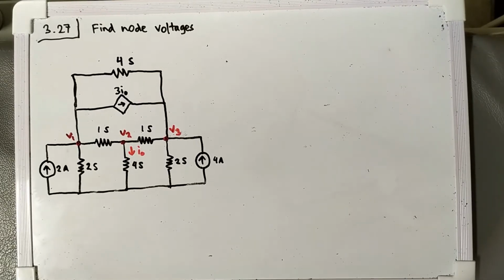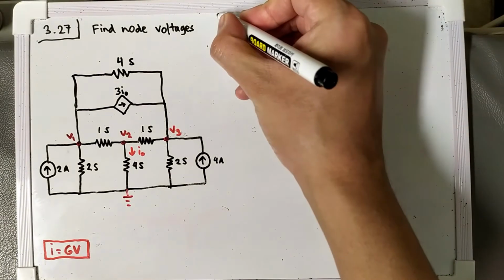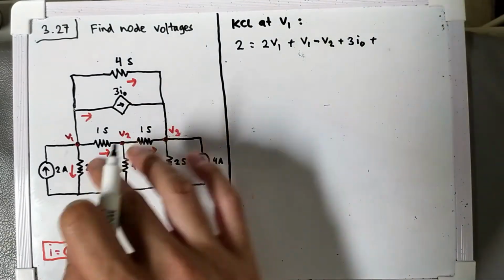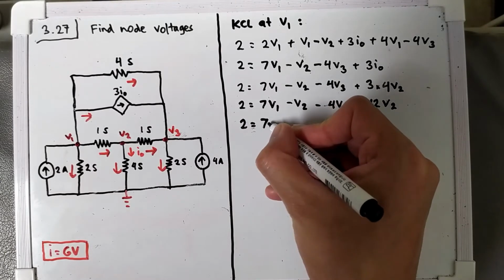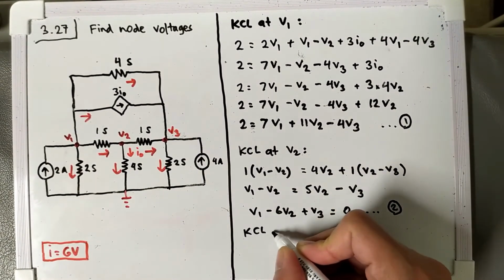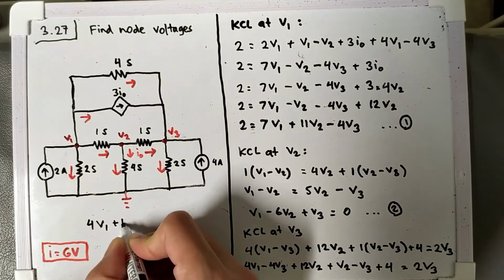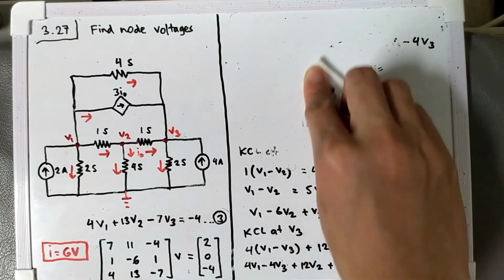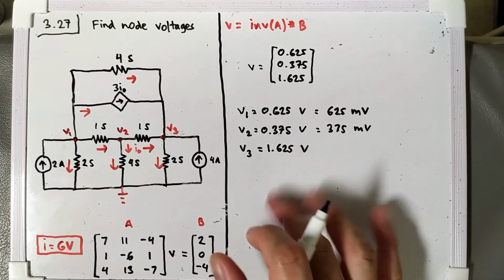Problem 3.27 Sadiku Use nodal analysis to determine voltages v1 v2 and v3 in the circuit of Fig 3.76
⚡ Problem 3.27 Sadiku Use nodal analysis to determine voltages v1 v2 and v3 in the circuit of Fig 3.76 | Fundamentals of Electric Circuits (Alexander & Sadiku, 5th Edition)

Problem 3.27
Use nodal analysis to determine voltages v1, v2, and v3 in the circuit of Fig. 3.76